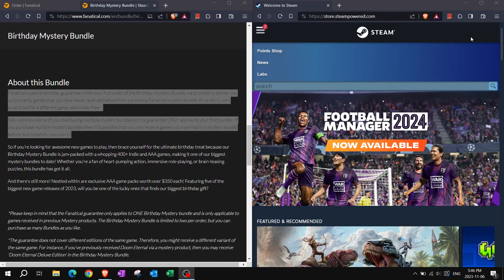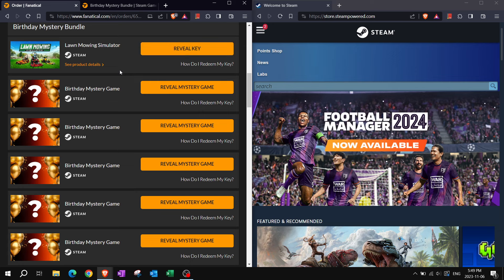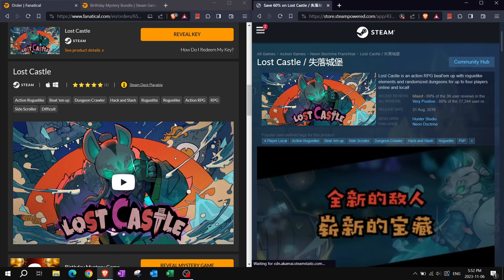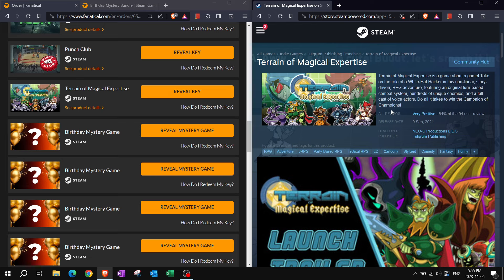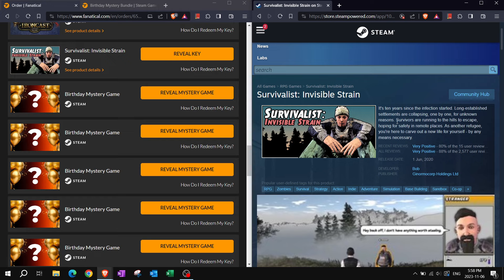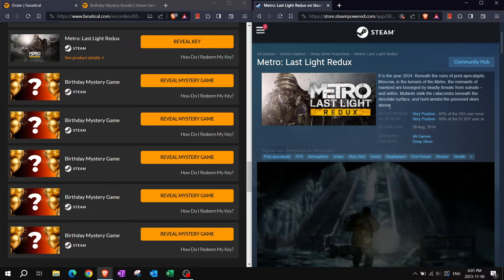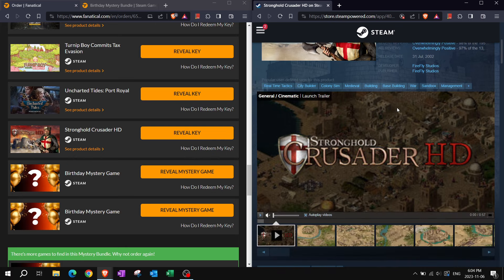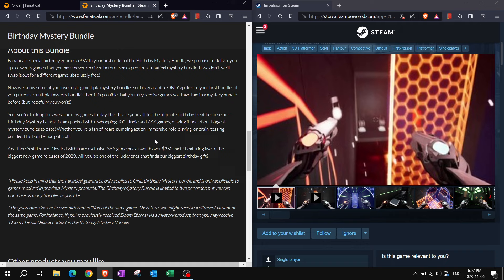Let's Roll! Fanatical BIRTHDAY Mystery Bundle 2023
What's better than cake and gacha pulls???
Pie and gotcha pulls! (ha! got'em)

Let's celebrate @WeAreFanatical 's 2023 Birthday Mystery Bundle with CONFETTI!!! CAKE!!! CRIPPLINGLY ADDICTIVE GACHA PULLS!!! CAKE!!!🎉🎊🥳🎂

I suspect they've been enjoying my schadenfreude... because this time around they've got a No [Fanatical] Dupe Guarantee (TM) for your 1st bundle! Perhaps this is the sign you were waiting for!? ✅

/ IN THIS PULL /
0. Birthday Sale $1 Prize (every bit helps!)
1. Lawn Mowing Simulator
2. Stronghold HD
3. Just Ignore Them
4. Lost Castle
5. Everhood
6. ICBM
7. Punch Club
8. Terrain of Magical Expertise
9. The Wild Eight
10. The Darkside Detective
11. Ironcast
12. Survivalist: Invisible Strain
13. Heavy Burger
14. White Night
15. Metro: Last Light Redux
16. Turnip Boy Commits Tax Evasion
17. Uncharted Tides: Port Royal
18. Stronghold Crusader HD
19. Mutazione
20. Impulsion